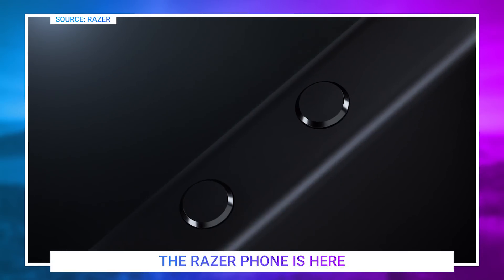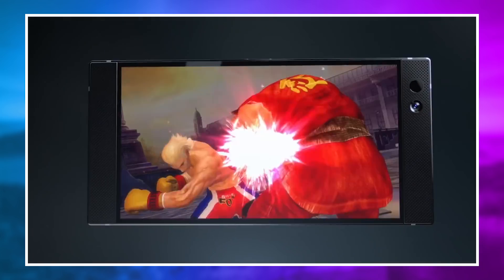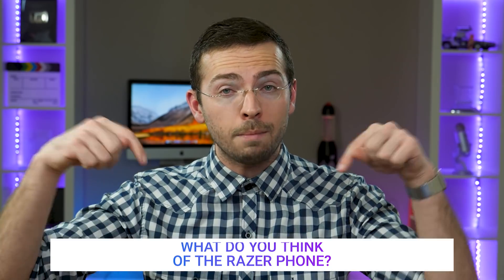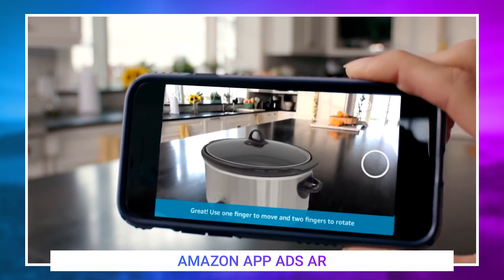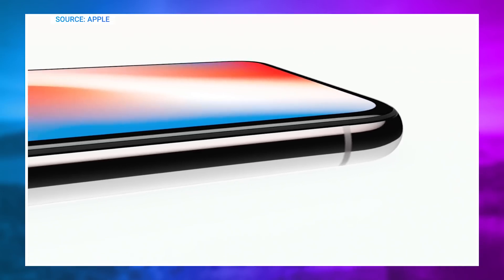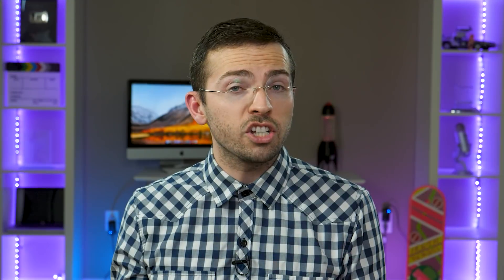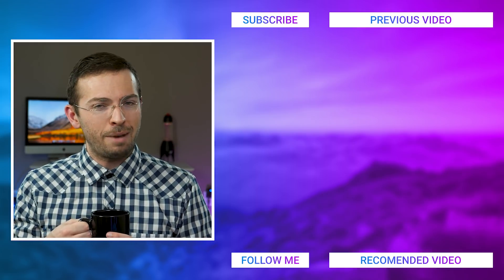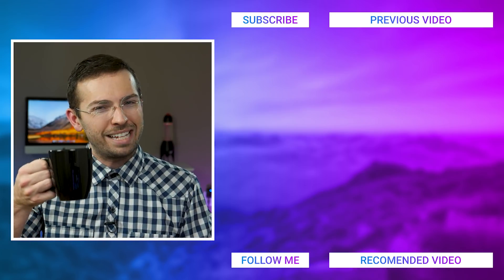Razer Smartphone Is Announced, Amazon AR Support, Apple iPhone X Was Early